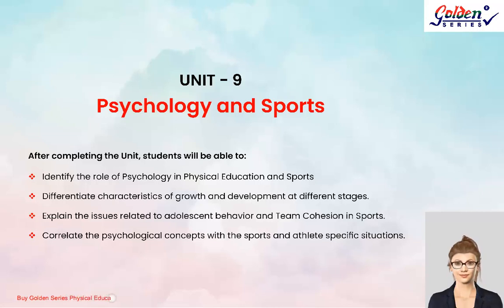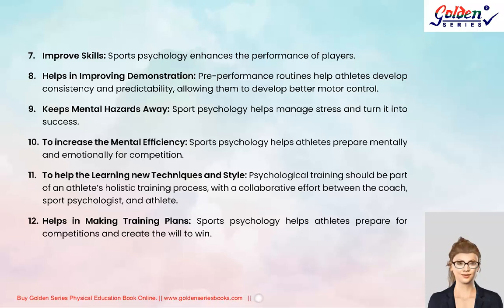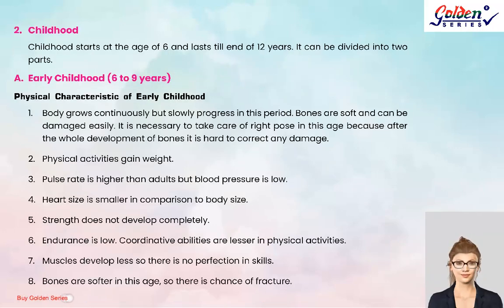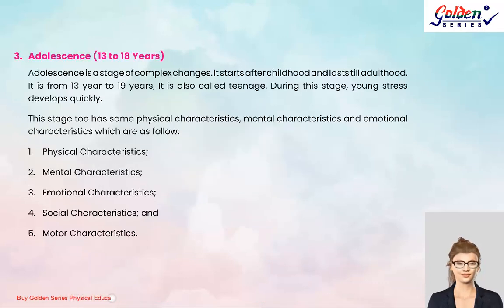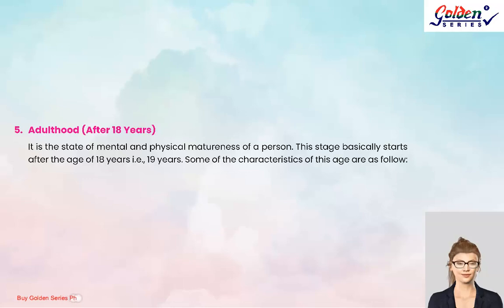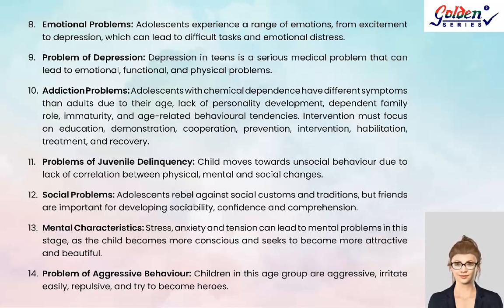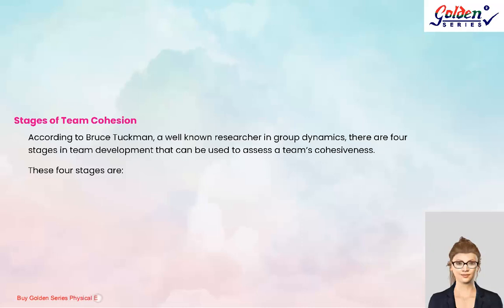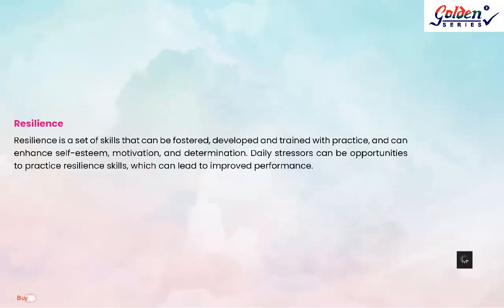Psychology and Sports | Class 11 | Physical Education | Golden Series | Chapter 9 | 2023-24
Physical Education - Unit 9 : Psychology and Sports | CBSE Class 11th 2023-24 | Golden Series | Health & Physical Education 11